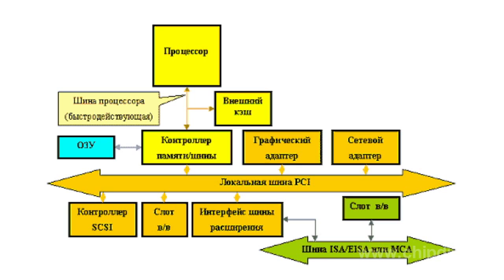PCI personal computer system bus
PCI personal computer system bus             PCI bus development started in spring 1991 at Intel Corporation. The company experts set a goal to elaborate a cheap solution which could allow full realization of the capabilities of the then new generation Pentium processor.       The elaboration was not an attempt to improve the existing solutions, but was a "green field". As a result, the PCI bus appeared in June 1992. The experts from Intel did not use the processor bus, thus the solution turned out to be processor-independent and able to function alongside the processor bus without making requests to it.      For example, the processor can operate the system memory while the Winchester is recording data. Being processor-independent, the bus can be used not only in IBM PC-compatible computers, but in Macintosh and other ones as well.      INTEL Company announced the PCI bus standard open, and the designers got a possibility to develop any devices for the bus without license purchase. Through the so-called bridges the processor can be connected to several PCI channels.      Starting from 2.1 version of the bus, the possibility to simultaneously transmit data between independent PCI channels is provided. Autoconfiguration of devices (choice of interrupt requests and DMA channels) is maintained by BIOS means of the mother card according to the Plug & Play standard.      Basic bus capacities are as follows:       - Synchronous 32-bit or 64-bit data interchange       - 5V and 3.3V logic support.      The slots for 5 and 3.3 V plates differ in the keys positioning.      Universal plates can maintain both voltage magnitudes.       66MHz frequency is maintained only by the 3.3V logic.       - Bus operating frequency of 33MHz or 66MHz enables providing of a large bandwidth capacity range (using the stream mode). For the bus to function at the 66MHz frequency all peripheral devices must work at the same frequency.      Full support of the multiply bus master (i.e. several hard disk controllers can function on the bus simultaneously).      Automatic expansion cards configuration at the power-on moment.      The bus specification enables combination of up to eight functions on one card (i.e. video + audio, etc.).      The bus allows installation of up to 4 expansion slots, though the PCI-PCI bridge can be used to enlarge the expansion slots number.      The PCI bus is utilized in the majority of modern computers; it has become the de-facto standard in the ...